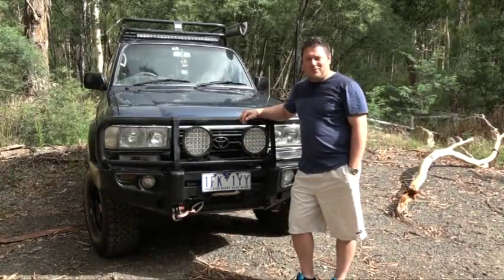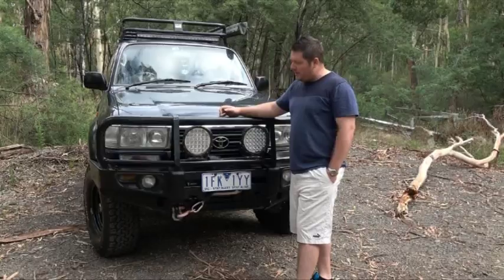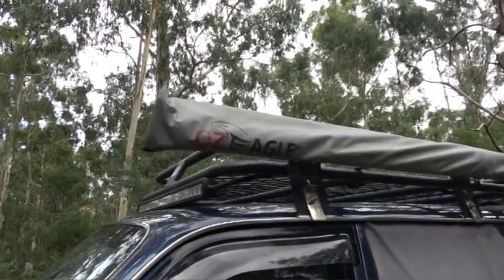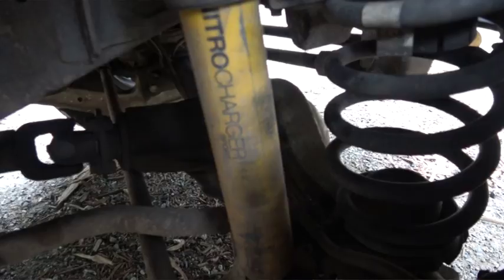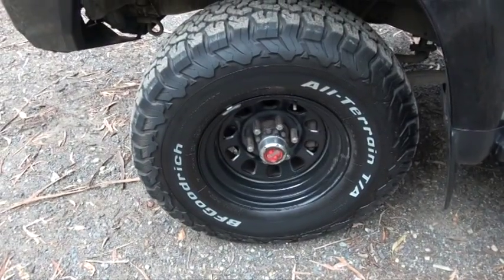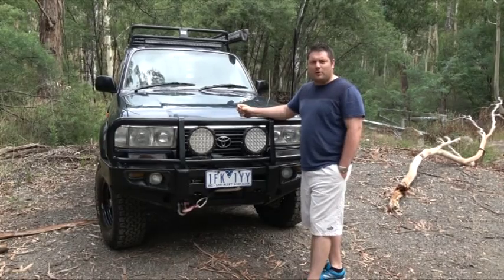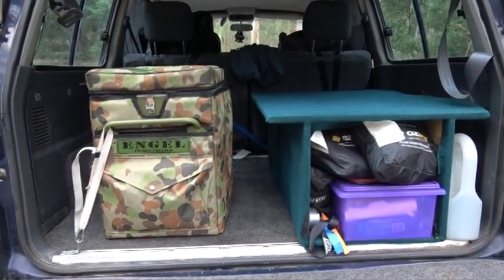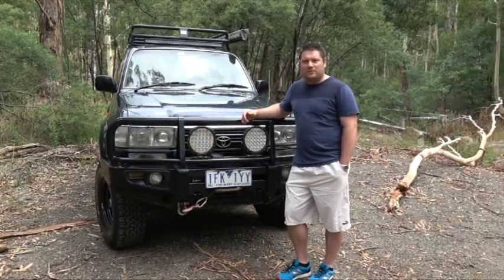4x4 Adventure Club - Anthony Z - 1995 Landcruiser 80 Series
Anthony Zugaj chats about his pride & joy

1995 80 Series Toyota Landcruiser

ARB Bull Bar
Tmax 9000pd Winch
LED Driving Lights
ECB Roof Rack
Light Bar
3m x 3m Oz Eagle Awning
Kamar Rear Wheel Carries
OME 2in Lift
285 / 75r  R16 BFG All terains
4.5Lt LPG Petrol
Dual Battery
Oricom 80 Channel UHF
Hema HN7
Engel fridge
Rear Drawers